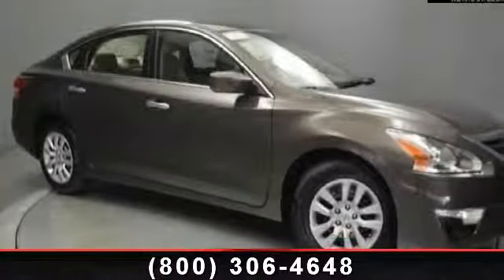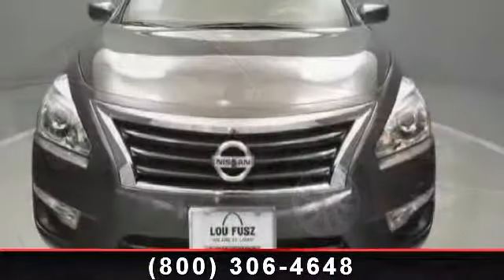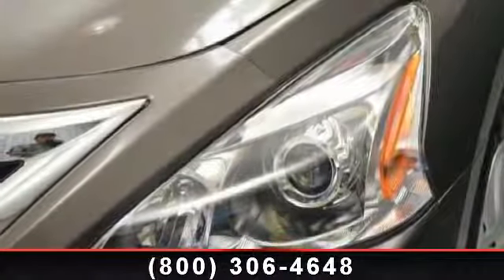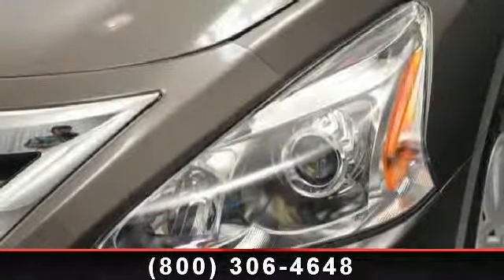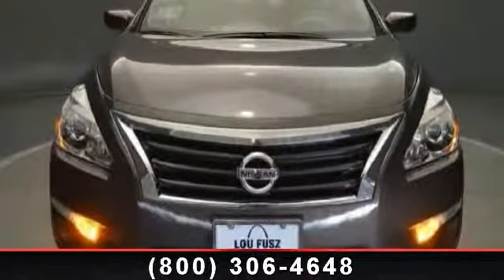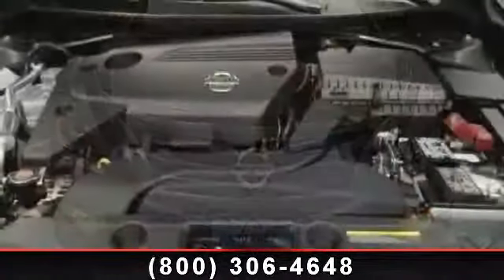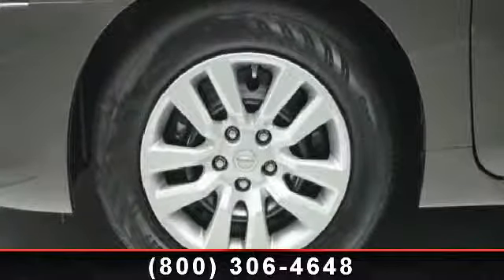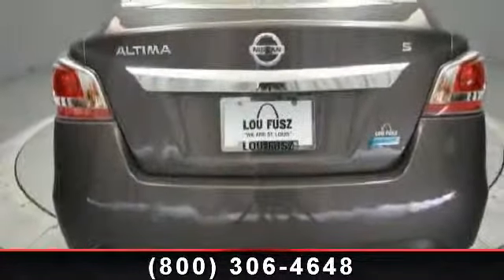2014 Nissan Altima - Lou Fusz Mazda - St. Louis, MO 63132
Lou Fusz proudly presents this 2014 Nissan ALTIMA 4DR SDN I4 2.5 S. Represented in JAVA MET and complimented nicely by its BEIGE interior. Fuel Efficiency comes in at 38 highway and 27 city.Warranty Information:Purchase this Nissan with confidence knowing it is backed with a 36 month / 36000 mile warranty.Safety Features:Nicely equipped with ABS And Driveline Traction Control, Airbag Occupancy Sensor, Curtain 1st And 2nd Row Airbags, Dual Stage Driver And Passenger Front Airbags, Dual Stage Driver And Passenger Seat-Mounted Side Airbags, Electronic Stability Control (ESC), Outboard Front Lap And Shoulder Safety Belts -inc: Rear Center 3 Point, Height Adjusters and Pretensioners, Rear Child Safety Locks, Side Impact Beams, Tire Specific Low Tire Pressure Warning.**New Nissan's come with a Lifetime Powertrain Warranty, Complementary Oil Changes, Car Washes and more!